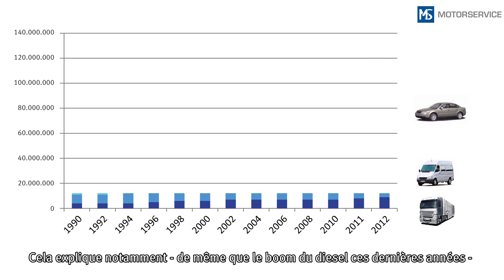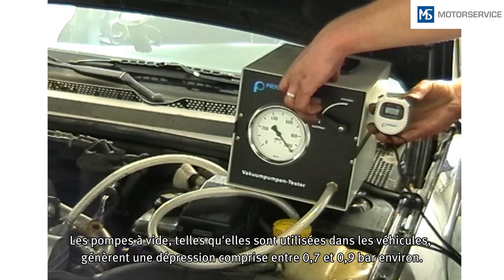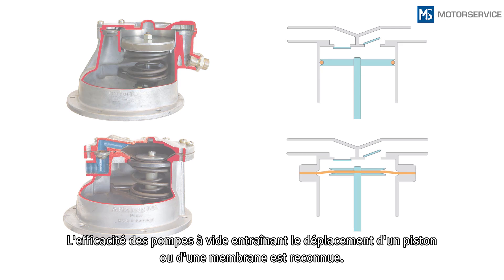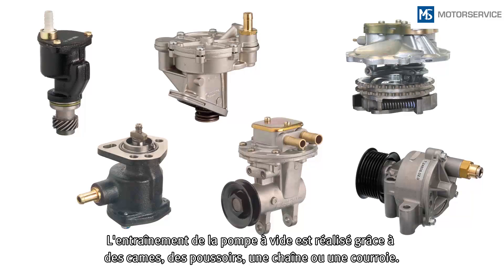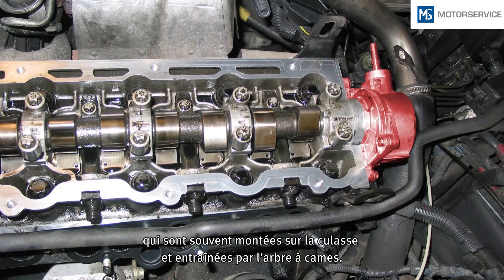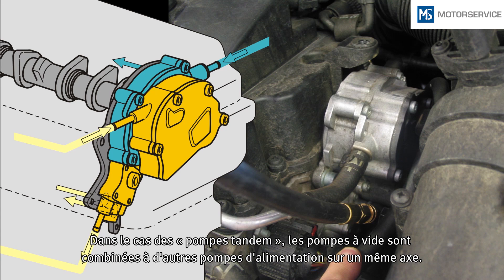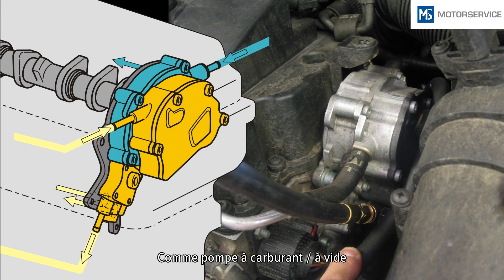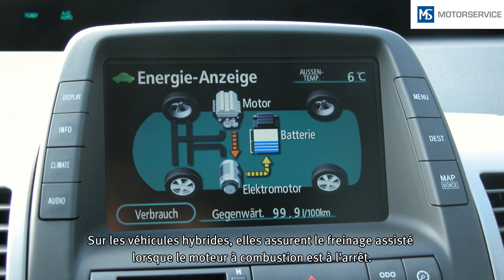Pompes à vide -- Notions fondamentales - Motorservice Group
Retrouvez également nos produits sur amazon.fr

Les pompes à vide sont utilisées systématiquement sur les véhicules diesel et fréquemment sur les moteurs à injection directe : Elles génèrent une dépression pour le freinage assisté et divers dispositifs pneumatiques.

TRANSMISSION DES CONNAISSANCES PAR VIDEO
Dans nos podcasts techniques, vous trouverez des instructions de montage axées sur la pratique et des explications concernant nos produits.